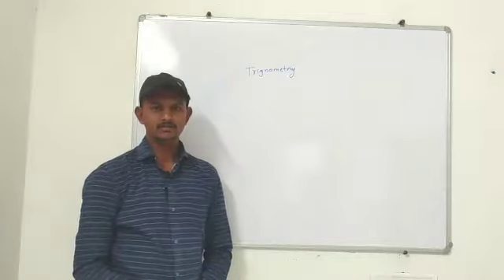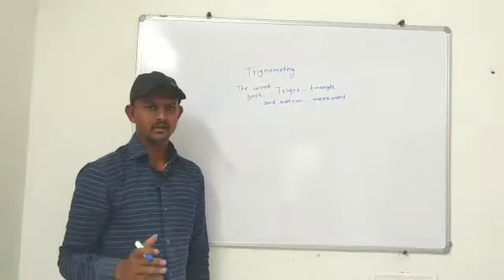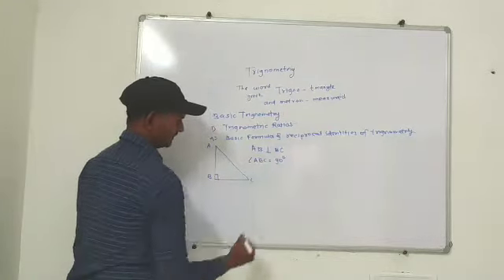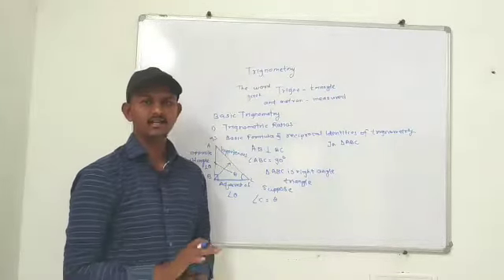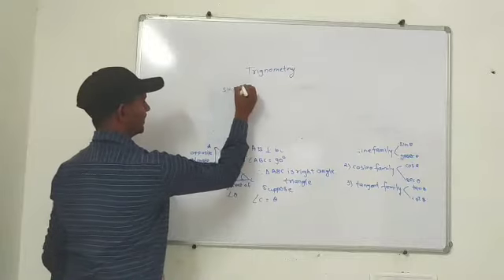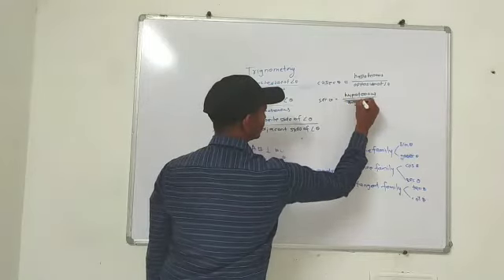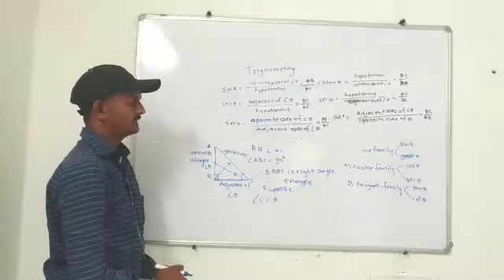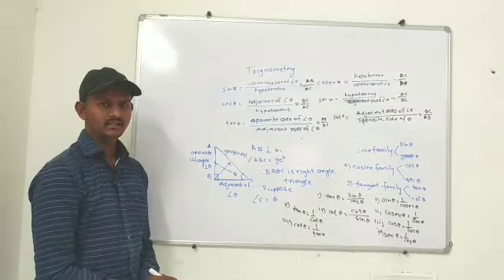Basic Of Trigonometry